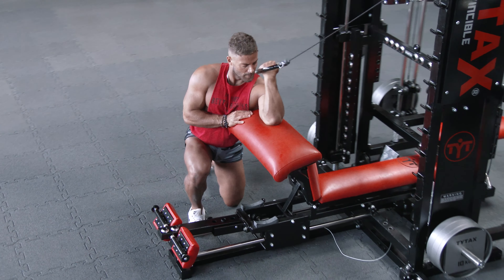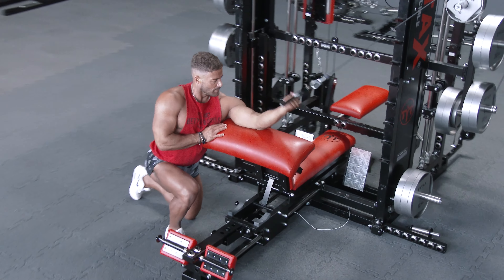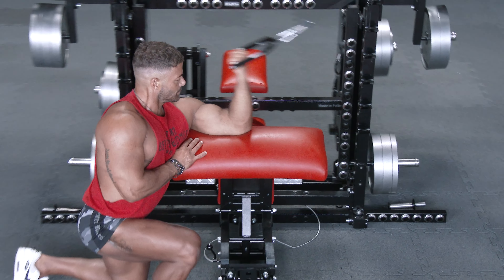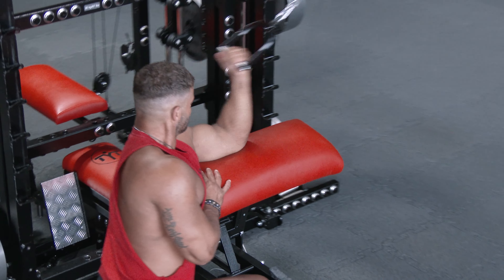TYTAX® T1-X | Kneeling High Cable Single Arm Biceps Curl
Find out more with TYTAX® App. Discover new exercises and transform them into your own training plans:

👉 Road to TYTAX - All you need to know
Need to know anything before purchasing one of our Home Gyms? How long does it take to assemble the machine? How to perform your first training? Here's all you need.

👉 Learn about TYTAX® machines
The playlists are meant to provide all the basic information about certain home gym models. The instruction series is divided into episodes that present components of the TYTAX® machine in detail. Few minutes is not much, so if you want to know how to use this model, make sure to watch it ❗